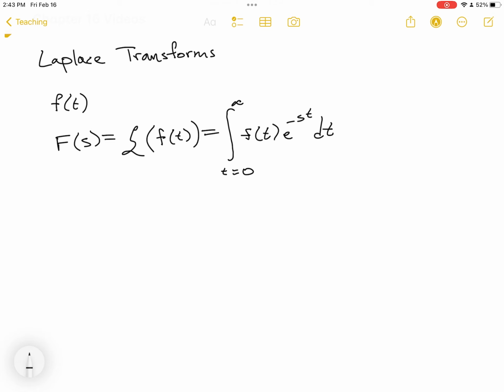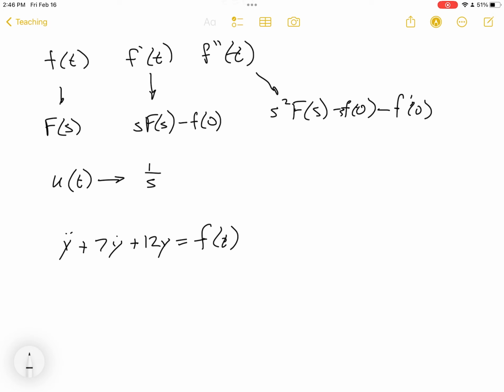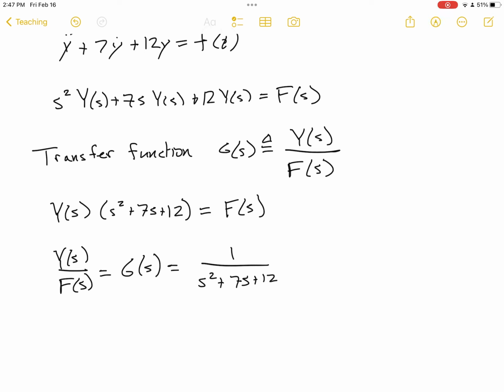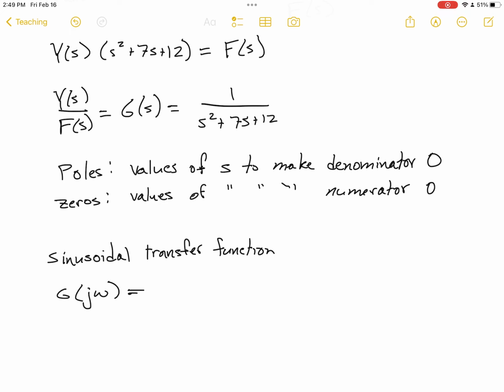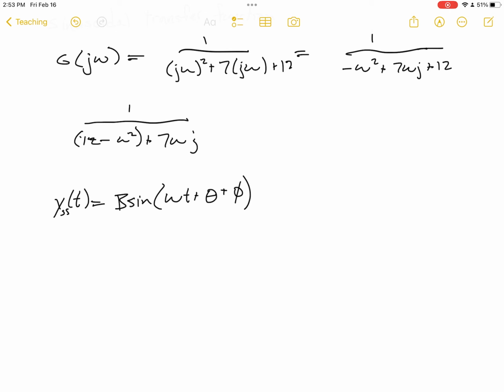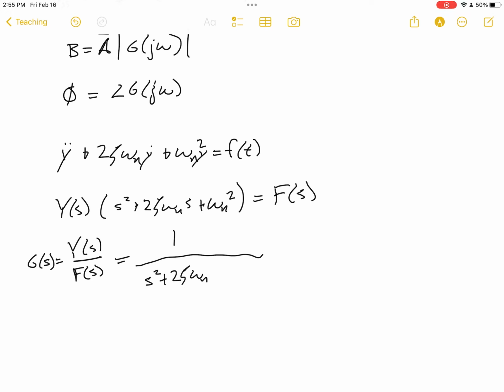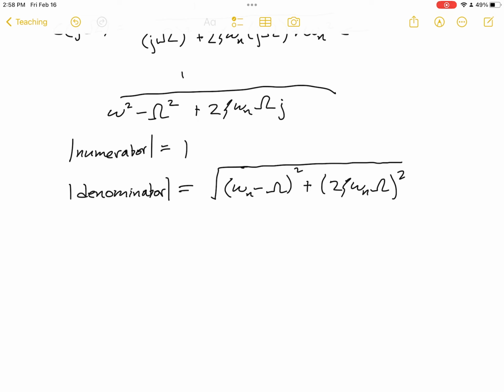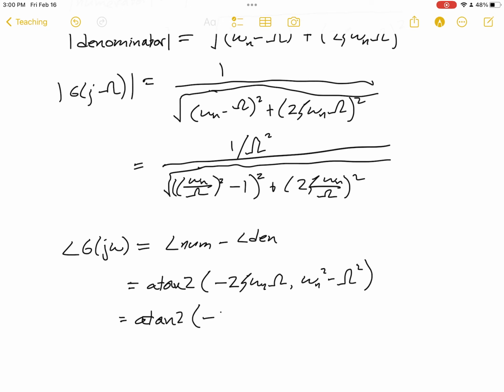L16.1 Transfer Functions